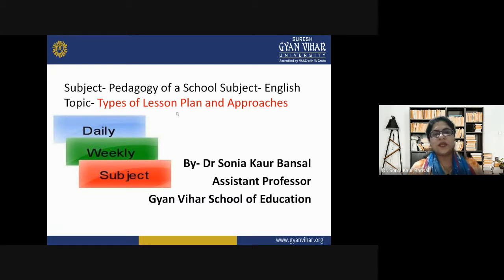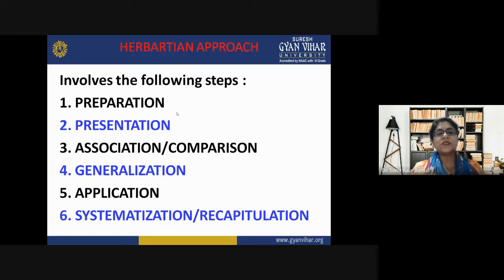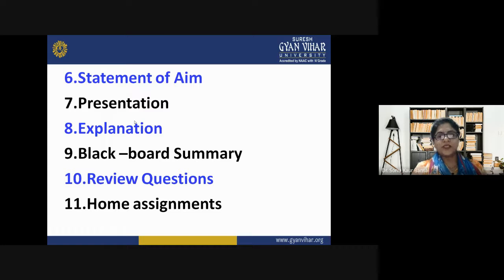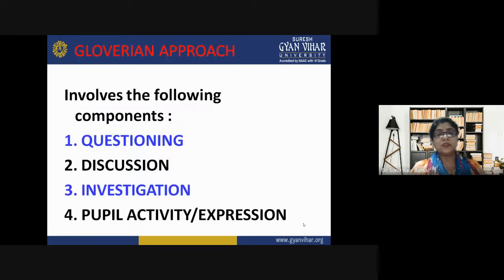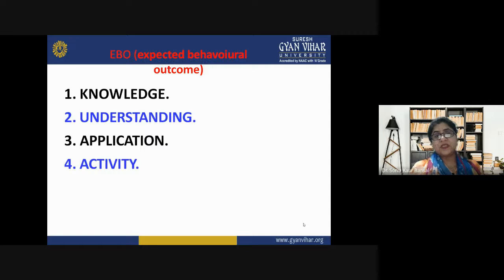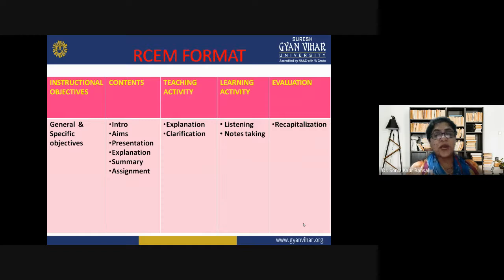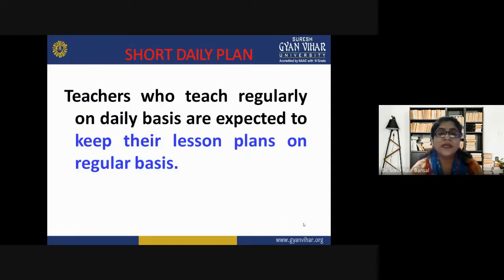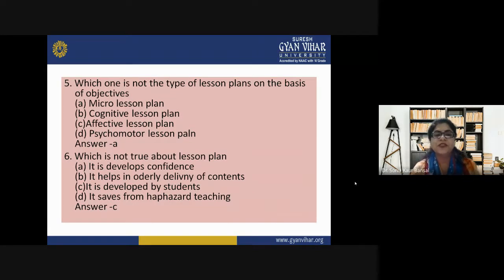Types of Lesson Plan and Approaches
Approaches to Lesson Planning
Generally, various approaches are used to make a lesson plan. These approaches are Herbartian approach, Unit approach, Evaluation approach, and Project approach. Herbartian Approach is based on the apperceptive mass theory of learning.